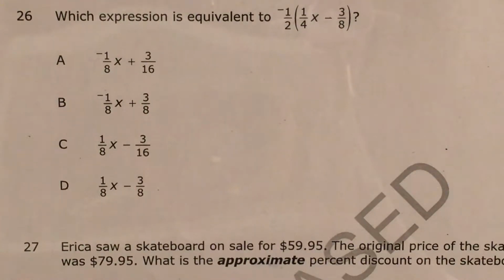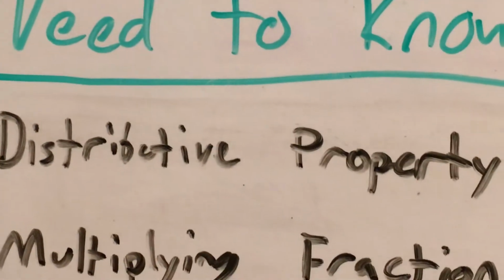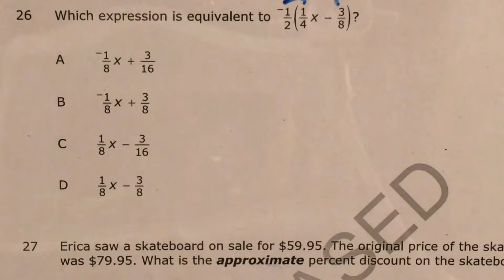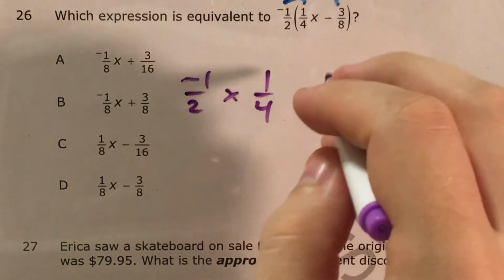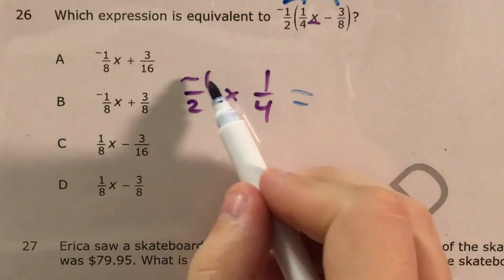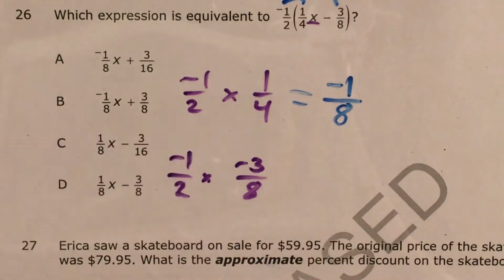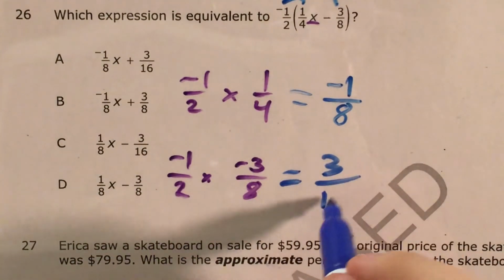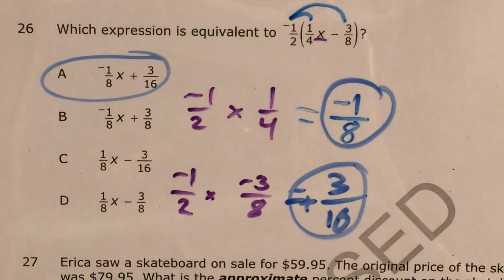NC 7th Grade Math Released question 26 (released 2018 - 2019)